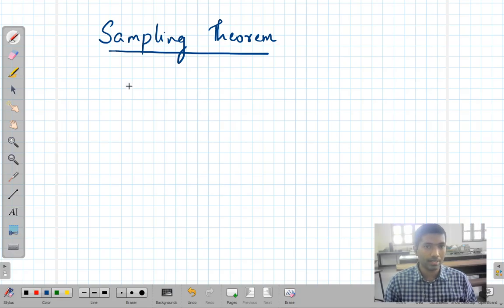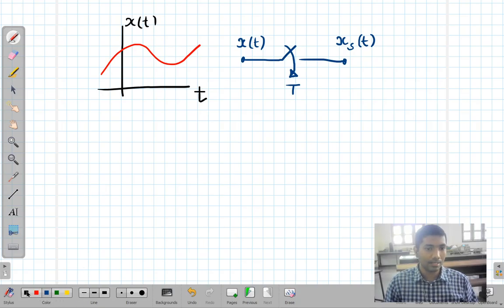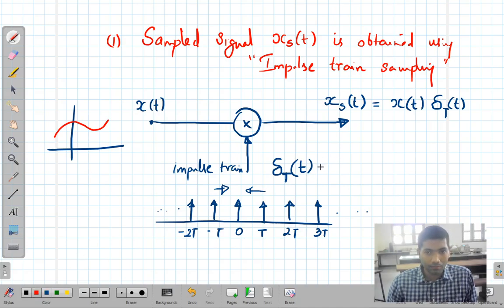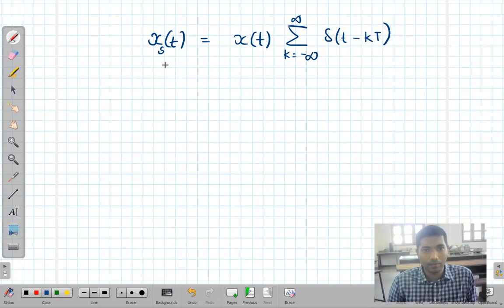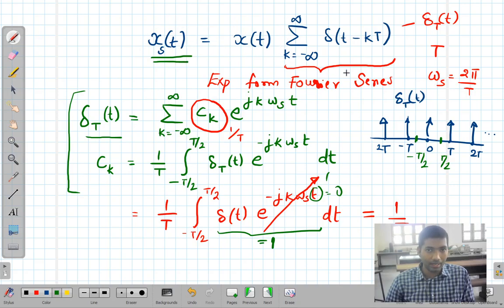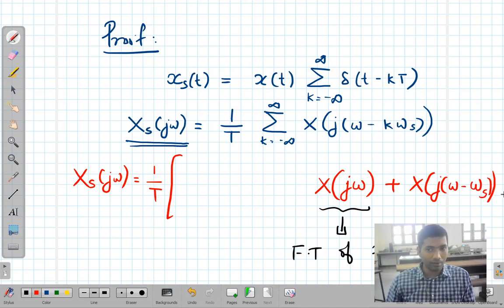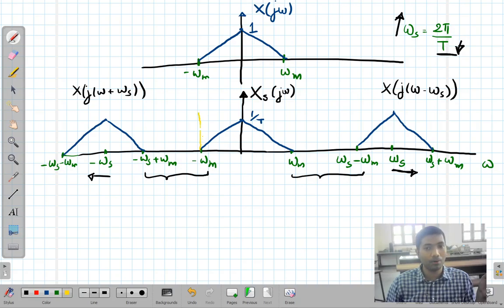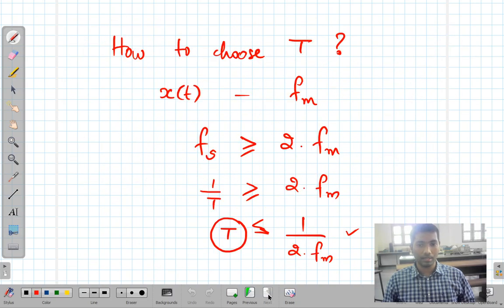Sampling Theorem and proof using Fourier Transform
One sure question.
Module 4 topic of EET 305 Signals and Systems (S5, EEE - APJAKTU)
EET 305: Signals and Systems